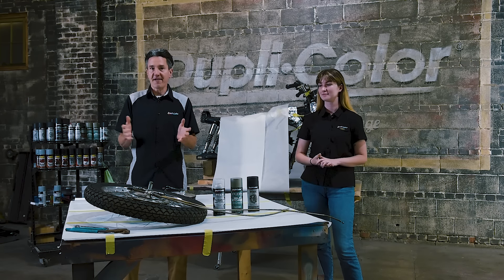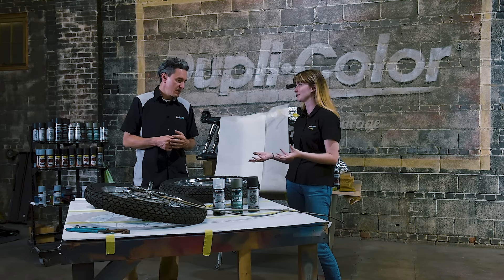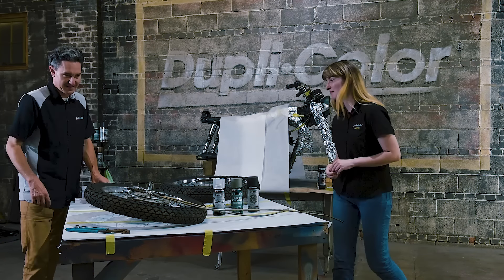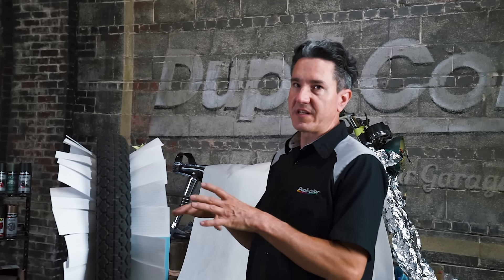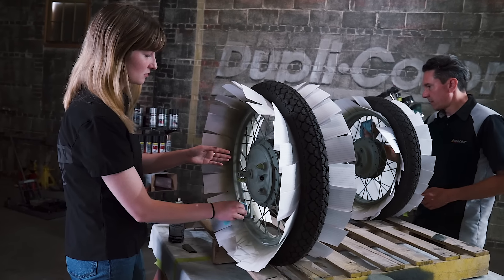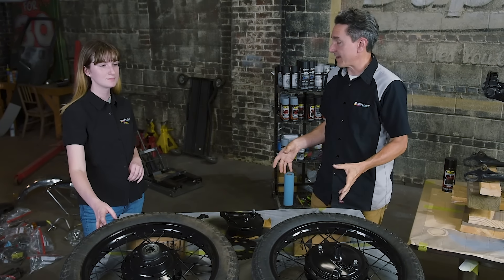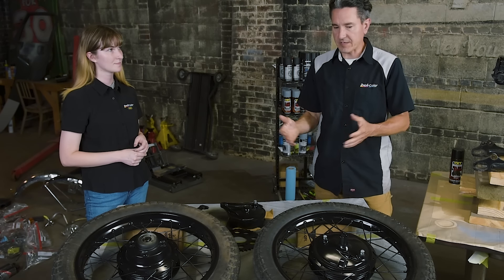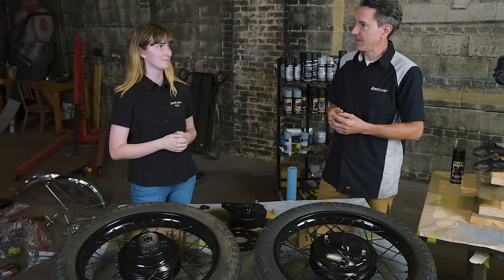Painting the Wheels on a 1971 Honda CB350 in Café Racer Style using Dupli-Color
Watch us prep and paint the wheels on this 1971 Honda CB350 in a vintage café racer style and enter for your chance to WIN THIS BIKE.

Earn extra entries by following along as new videos are released and completing different actions on Dupli-Color Facebook, Instagram, and YouTube feeds. Sweepstakes ends 10/15/23. Good luck!